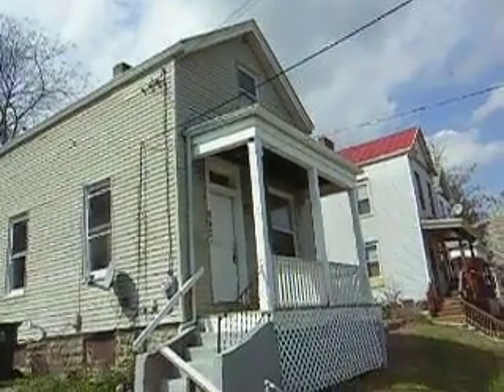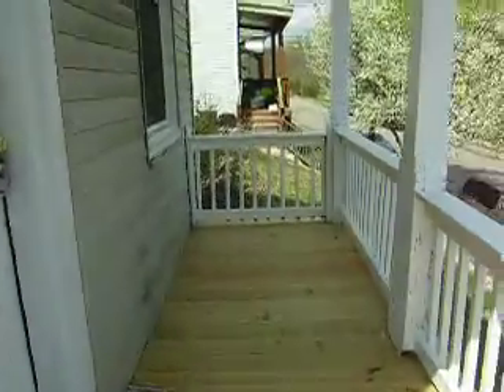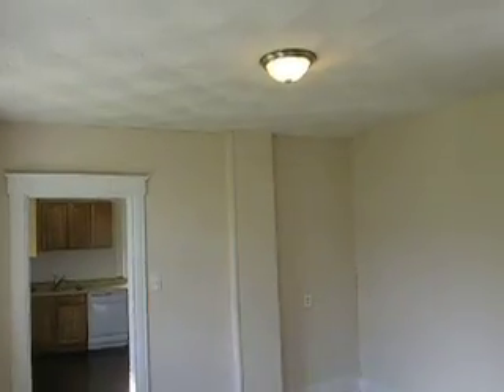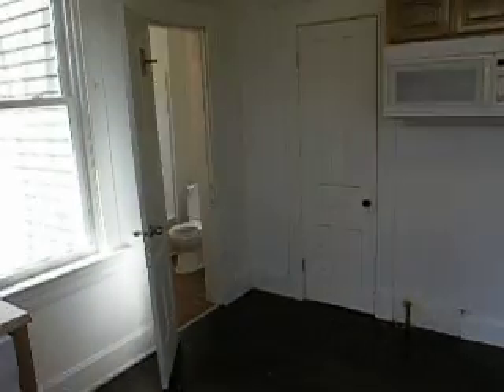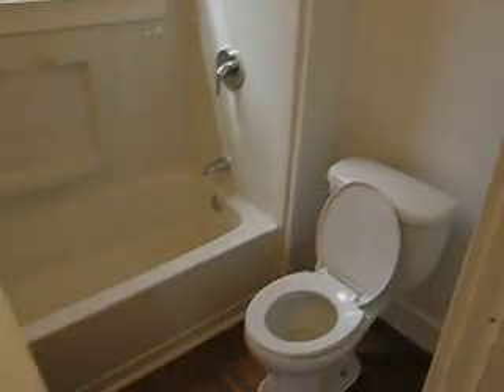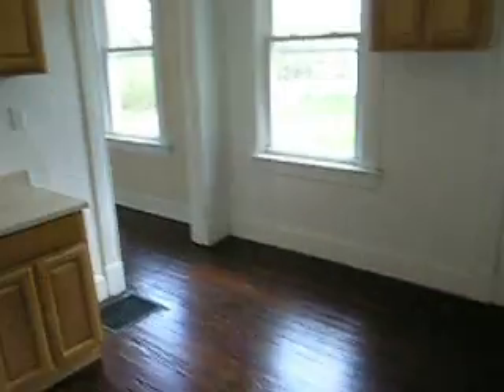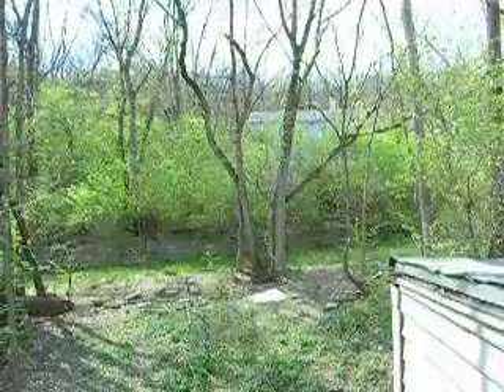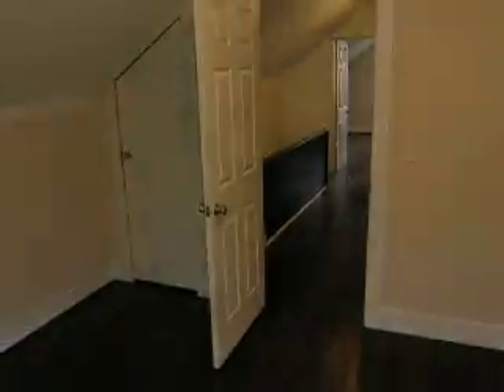updated 3703 cass movie